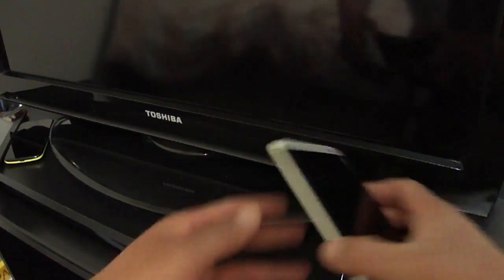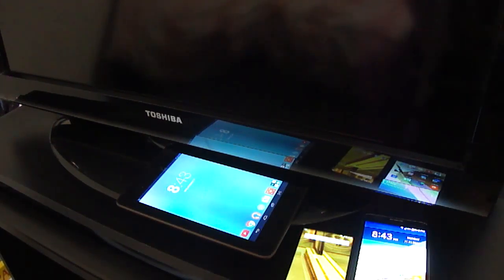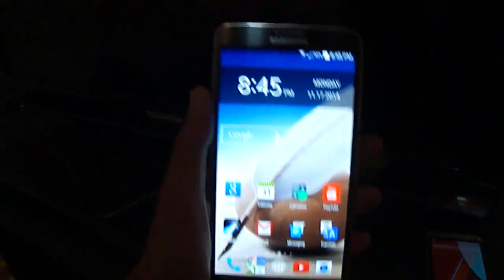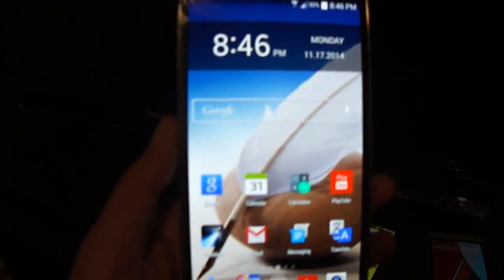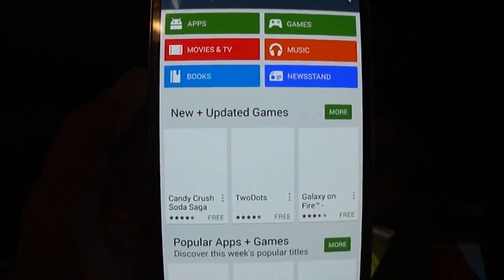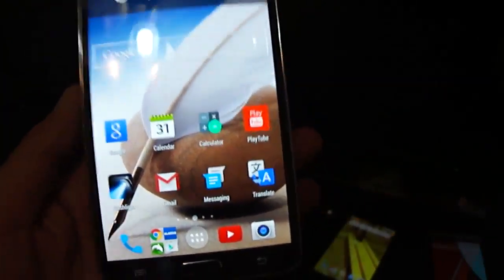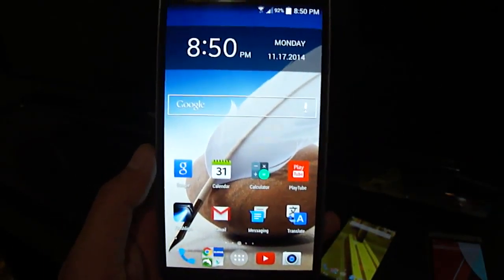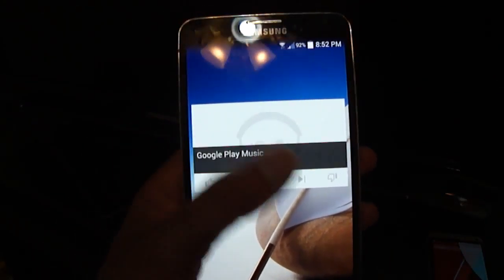SupaRetroGeek EP32 : Using Android Pt2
Using Android Part Deux!...sorry for blurriness, my camera suuuucks!!!